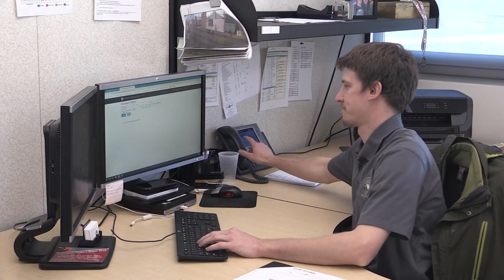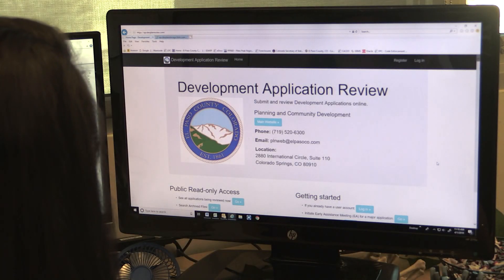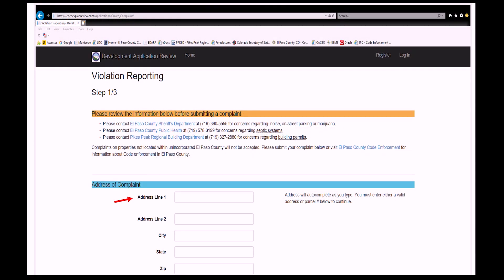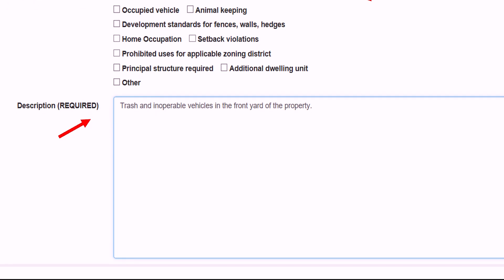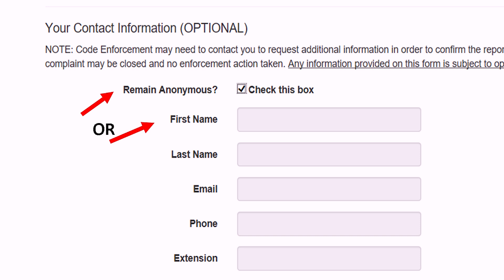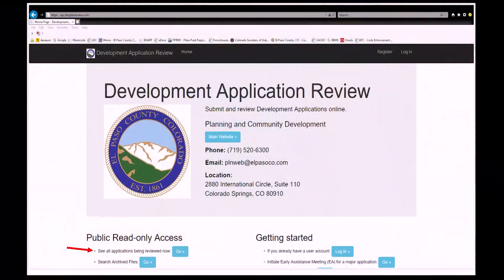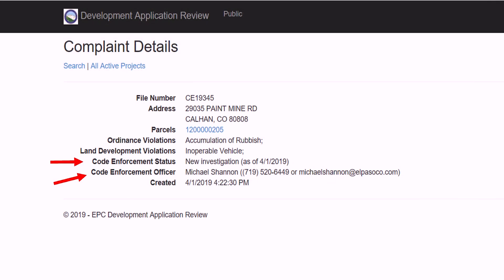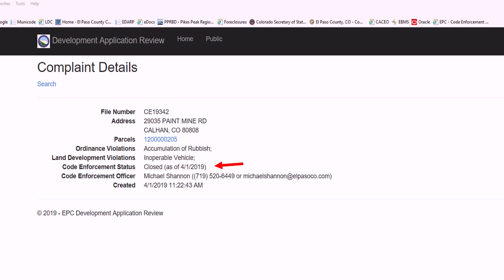Learn how to submit a Code Enforcement Violation Online: EDARP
Citizens of unincorporated El Paso County now have the ability to submit code violations online through the Community and Development Services' EDARP program. This step by step instructional video will show you how.